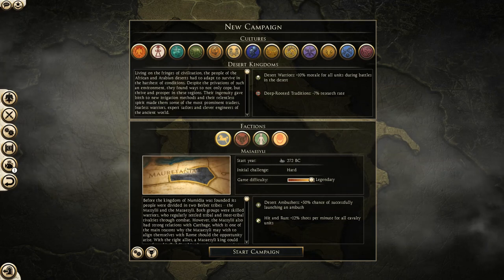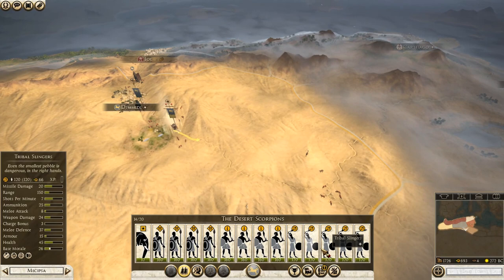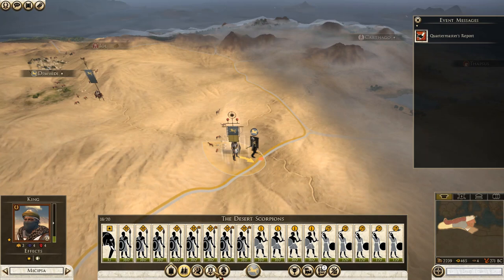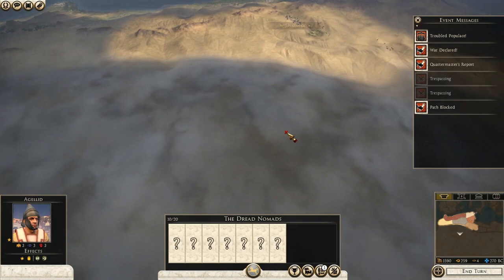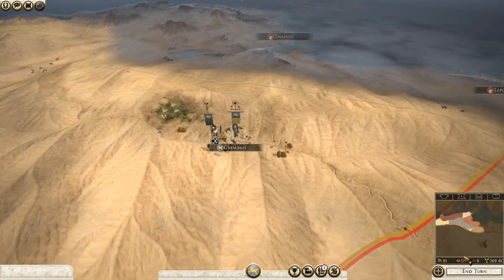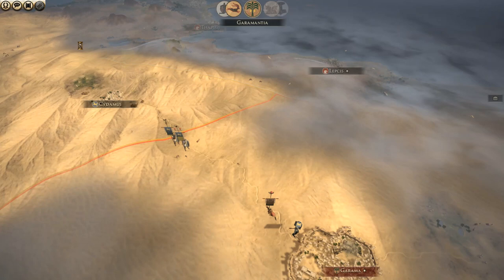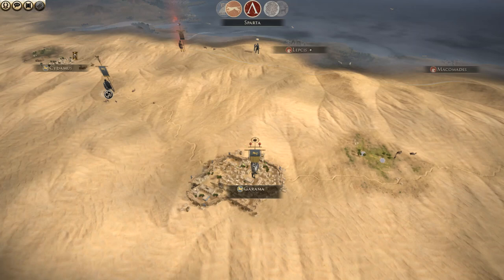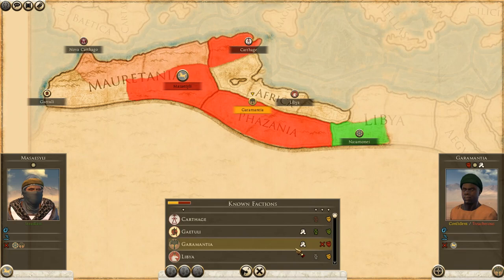First 10 turn Guide with Masaesyli | Total War Rome 2 Legendary Edition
Hey guys as promised here you go, my first 10 turn guide.

This was incredibly fun and as hard as it was to get the basics down you should be able to replicate this quite easily. The main issue is the lack of strong infantry early game, but we get Numidian cavelary so we took this it really easy!